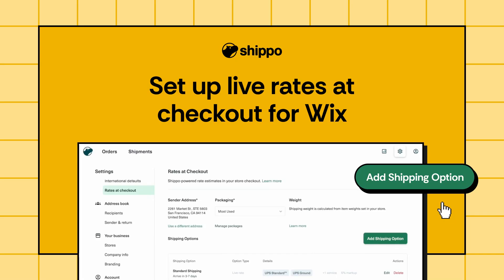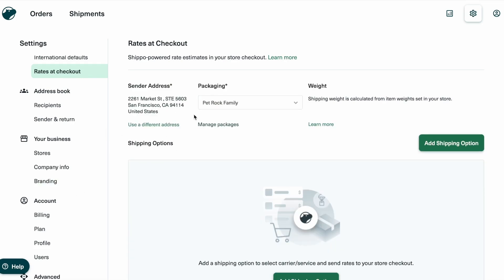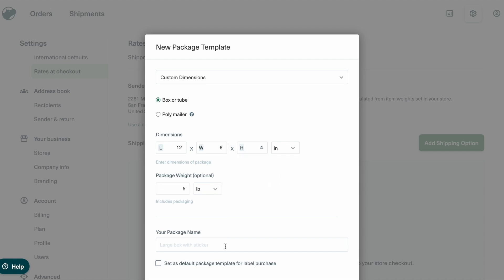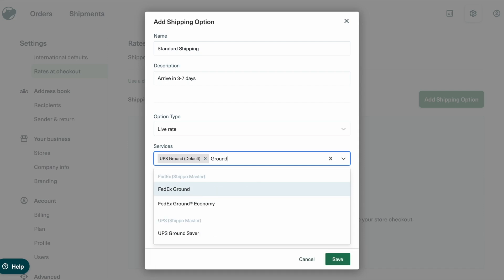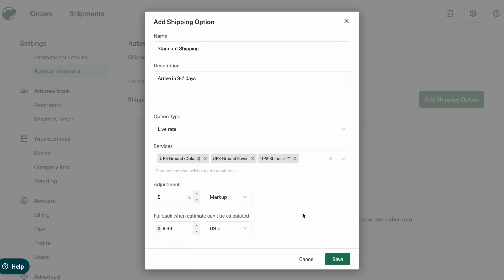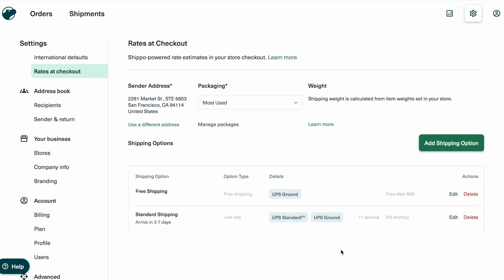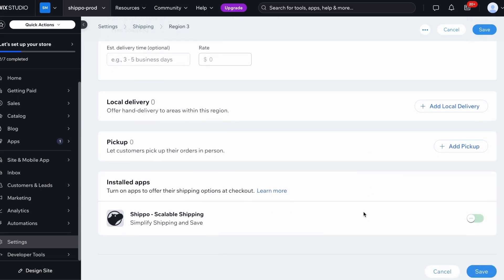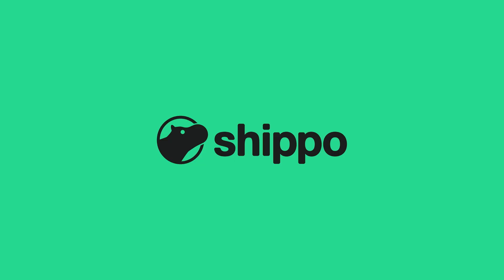Set up live rates at checkout for Wix within Shippo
Learn how to set up live rates at checkout for Wix within Shippo.

If you’re running an e-commerce business, Shippo makes shipping fast, affordable, and effortless! 🎉

✅ Save up to 90% on shipping labels
✅ Manage all your orders in one place
✅ Automate tracking, returns, and bulk label printing
✅ Streamline fulfillment so you can focus on growing your biz 🚀

Join 300K+ businesses using Shippo to ship smarter and scale faster!

👉 Sign up for FREE today and start shipping like a pro